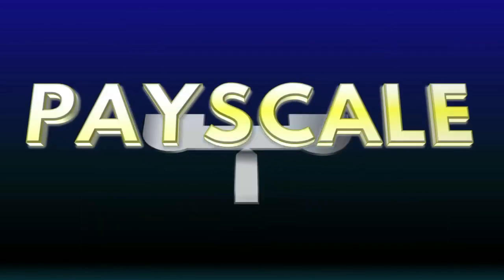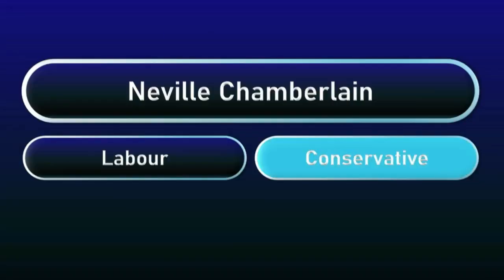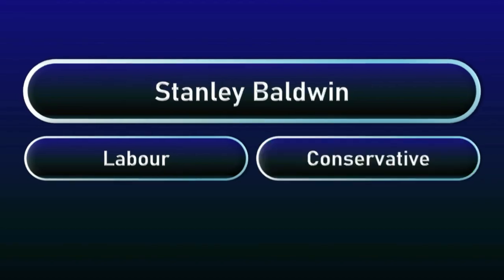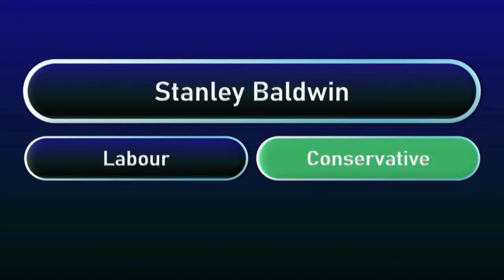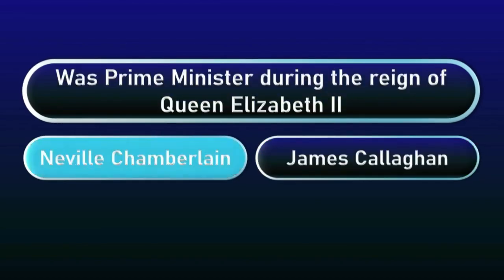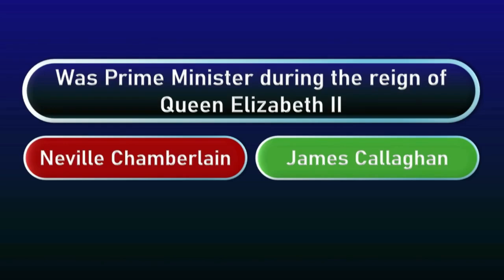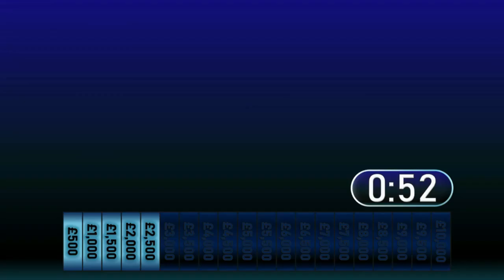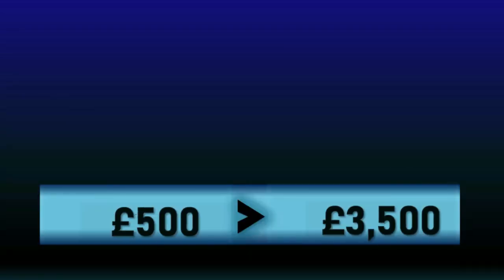Pay Scale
The game show format Pay Scale by Dan T. Woodvine and Grand Game Shows (2024)